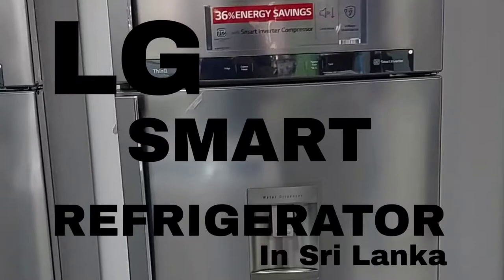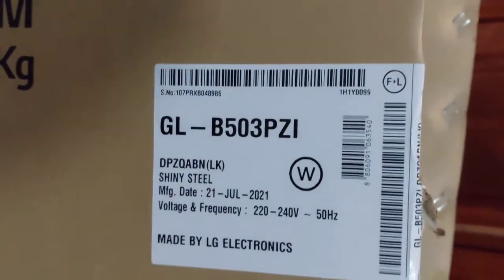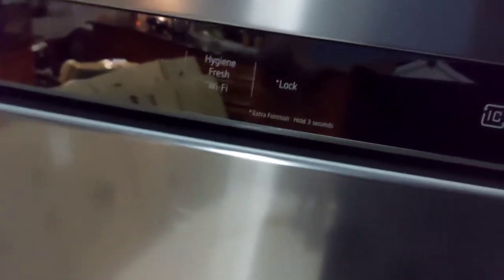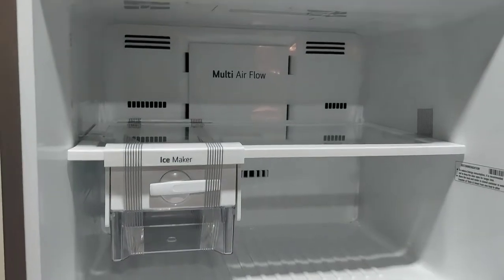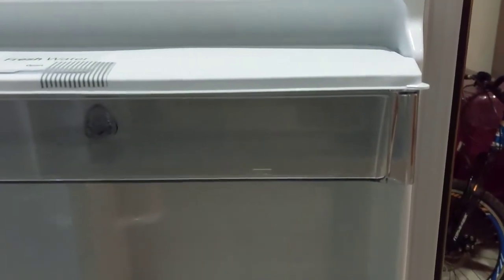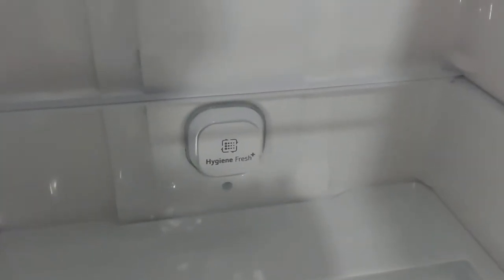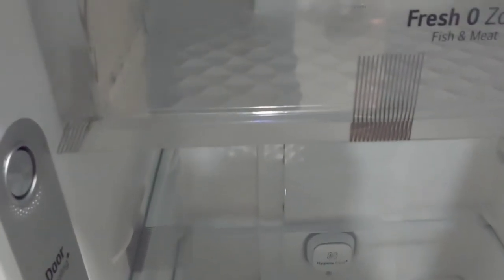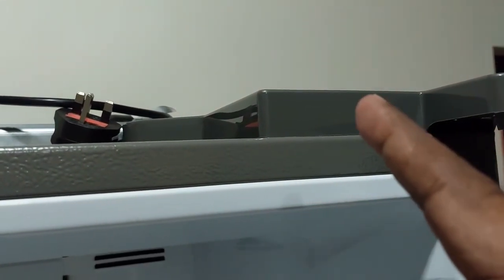LG Refrigerator 471L GL-B503PZI / LG Fridge/water dipenser/ in sri lanka/sinhala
LG LG Refrigerator GL-B503PZI#471L LG Fridge#Smart invertor compressor#compressor#